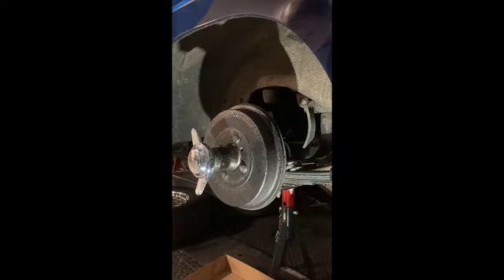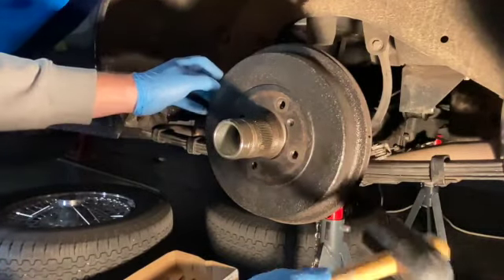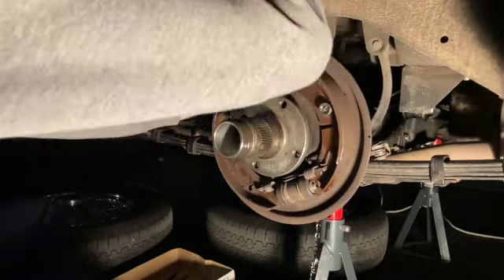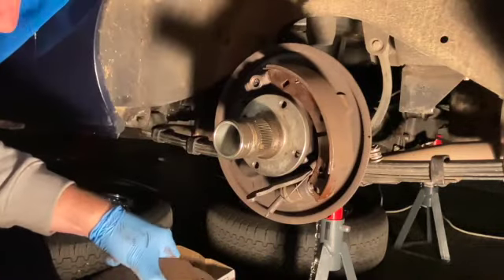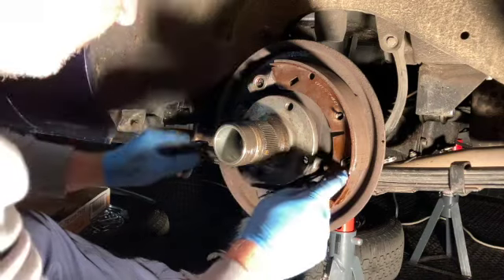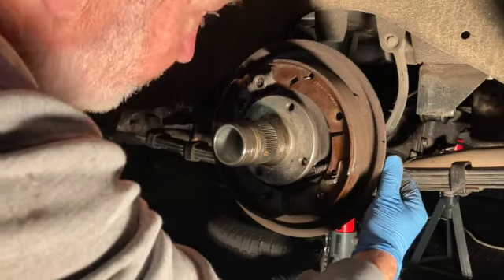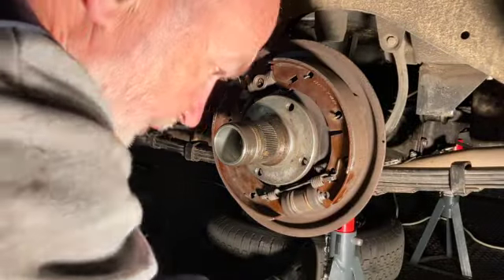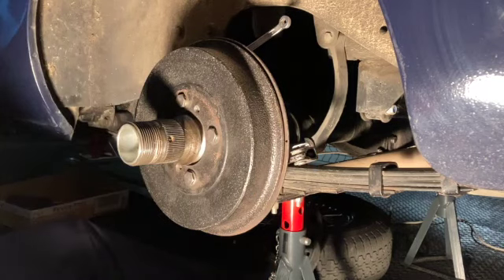MGB Rear Brakes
Servicing the rear drum brakes and the handbreke on an MGB